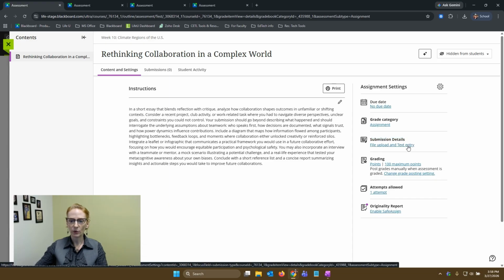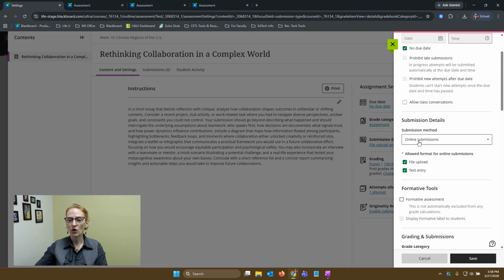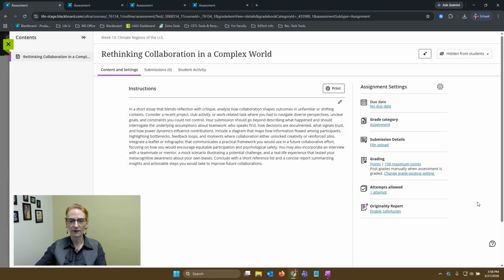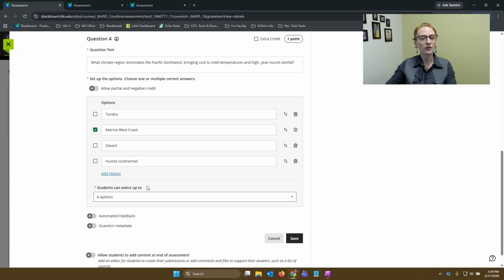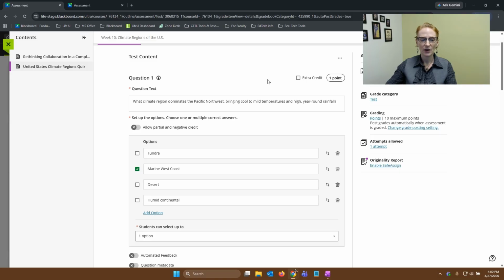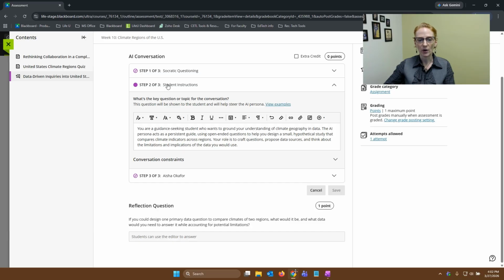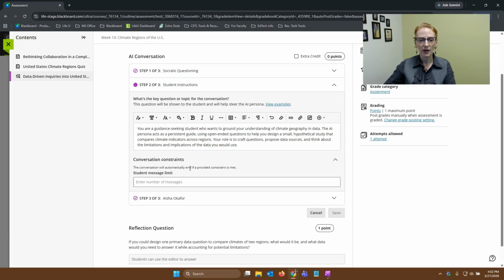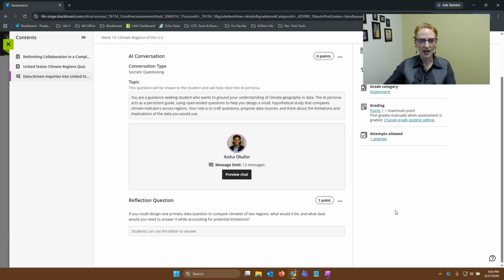What's New in Blackboard Since the Last Time We Talked About Blackboard - April '26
New features are coming to Blackboard Ultra with the April 2026 update. You can now set whether students can upload a submission, type one, or either for an assignment. When building multiple choice questions for an exam, the default number of options students can choose is now 1, rather than the previous 4. And, in AI conversations, you can now set a limit on how many interactions you want the student to engage the persona in before answering the reflection question.